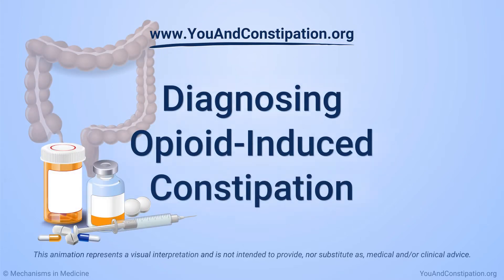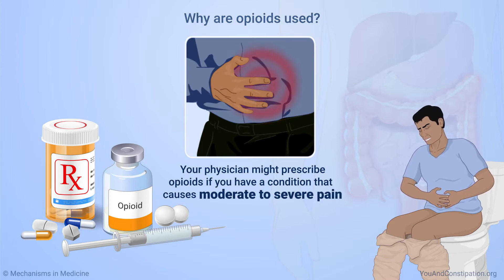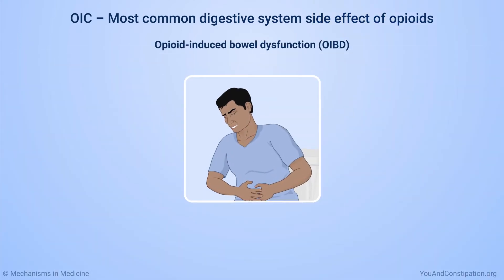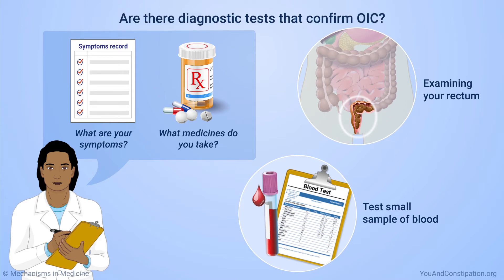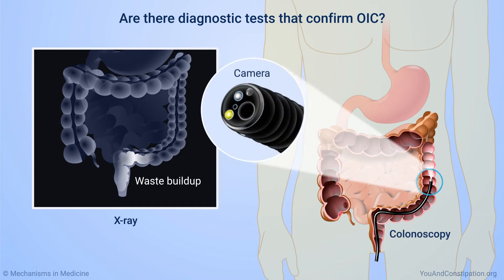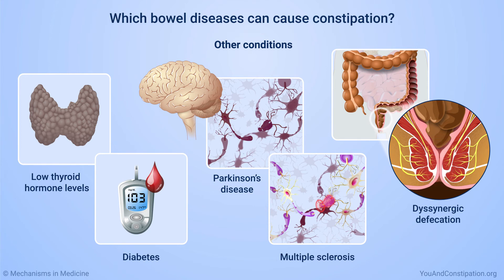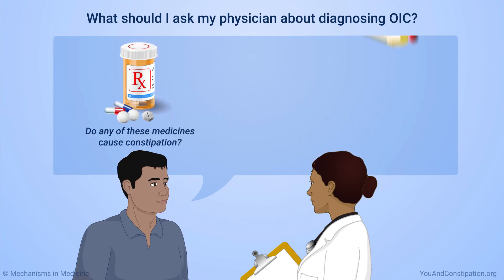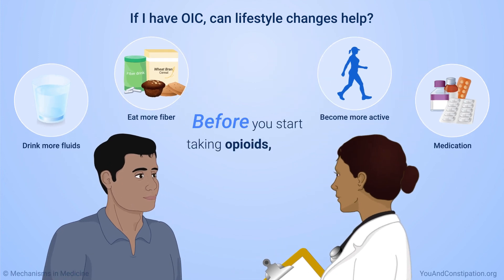Diagnosing Opioid-Induced Constipation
This animation describes the symptoms of opioid-induced constipation (OIC), and how your physician makes a diagnosis. Depending on the results of the medical history and physical examination, your physician may recommend additional tests such blood tests, x-ray or colonoscopy to rule out other conditions that may be causing constipation.